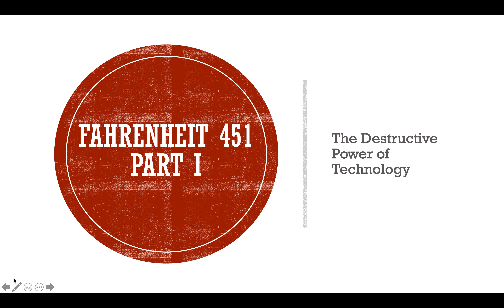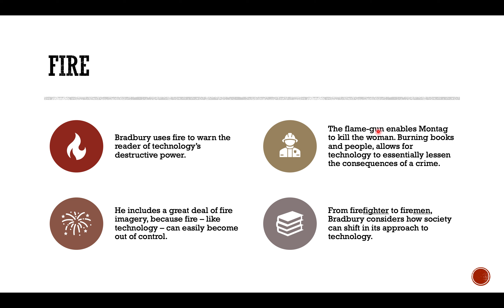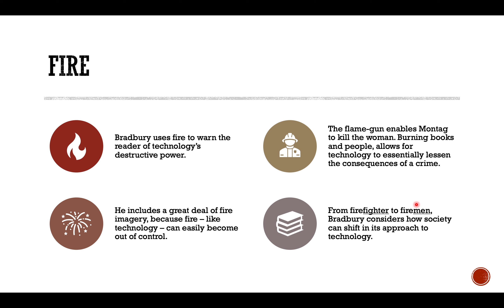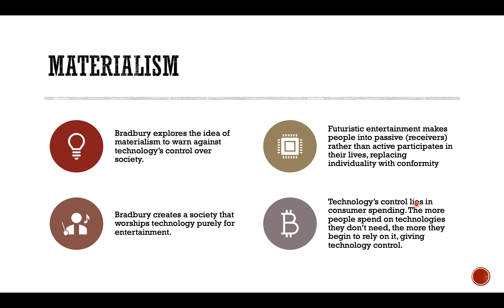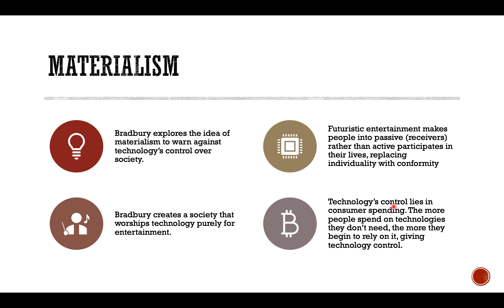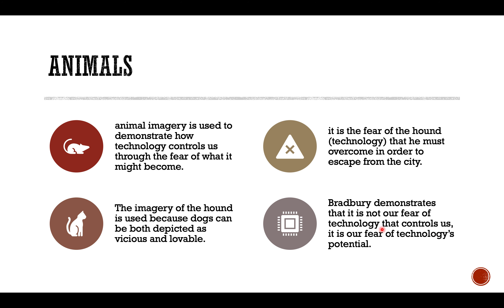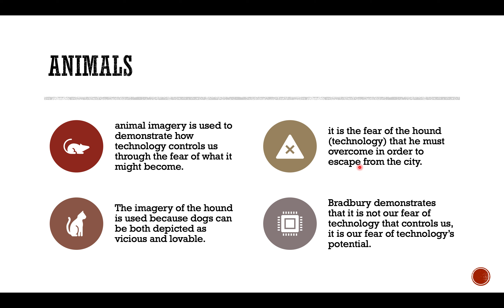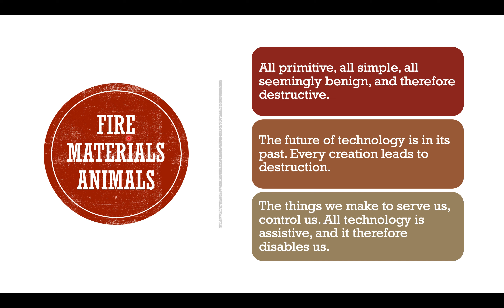Fahrenheit 451 The Destructive Power of Technology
This video considers the destructive power technology can have in Part I of Fahrenheit 451. Fire, materials, animals:
1. All primitive, all simple, all seemingly benign, and therefore destructive.
2. The future of technology is in its past. Every creation leads to destruction.
3. The things we make to serve us, control us. All technology is assistive, and it therefore disables us.